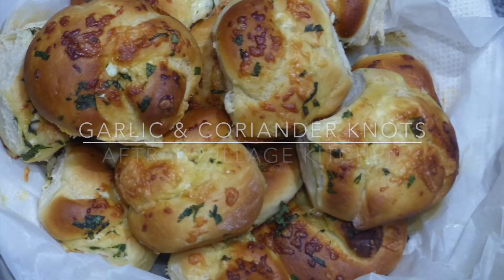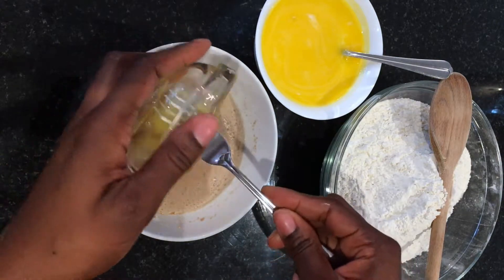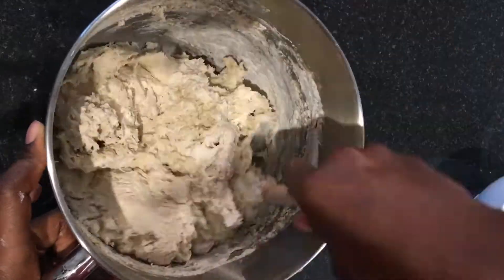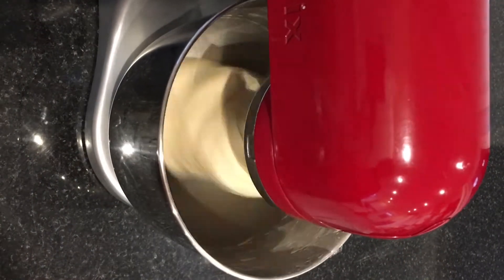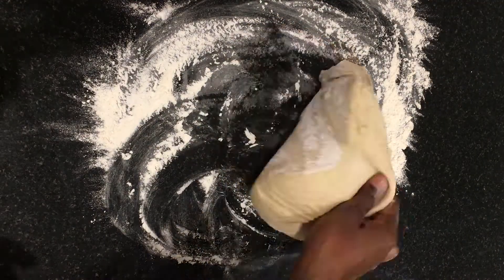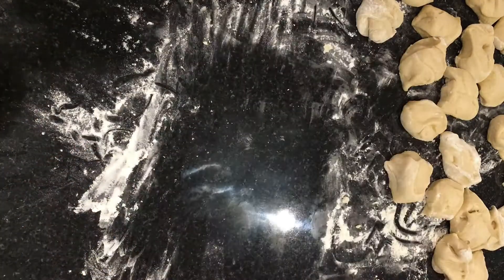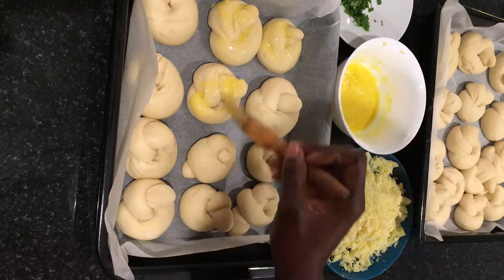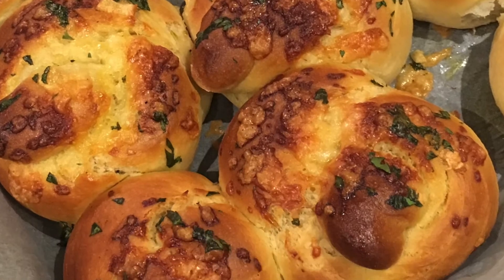GARLIC & CORIANDER KNOTS.mp4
Fresh Coriander and Garlic Knots

Ingredients:
21g  Easy bake dried yeast
17g granulated sugar (add to yeast to proof with yeast)
60ml  Warm water
250ml Warm milk
80g Granulated sugar
1/2 Tsp salt
60g melted butter
800g Self Raising Flour
1 large egg
50ml lukewarm water to rinse out yeast mixture bowl

Toppings:
4 cloves garlic, finely minced
50g butter (melted)
2 tablespoons chopped parsley
50g  Mature Cheddar Cheese grated

METHOD:
Dissolve the yeast with the sugar in lukewarm water.
In a microwave, melt the butter.
Warm up the milk, add the 89g sugar, salt and melted butter. The should be lukewarm.
Whisk the egg into the yeast mixture and set aside.
In a mixing bowl, add the flour and add the milk & yeast mixtures.  Stir to combine well. Cover the dough and rest for 15 minutes.
Using a stand mixer with a dough hook, knead the dough until the gluten is activated. The dough becomes elastic.
Remove the dough from the bowl and use your hands to shape it into a ball.
Grease the bowl with butter and place the dough back in. Cover with a tea towel and place in a warm place for the dough to rise until double in size.
Line a baking tray with parchment paper.
Roll the dough on a floured surface without knocking out the air. Divide it into small balls of equal size. Roll out each ball into an oblong shape and tie each into a knot. Place the knotted dough on a lined tray.
Cover with a tea towel and let rise until doubled in size.
Pre heat oven to 200 degrees Celsius.
Prepare the garlic-coriander butter by adding the minced garlic to the melted butter.
Once the dough has doubled in size, brush the dough with butter mixture generously ensuring that it has enough garlic on the surface. Sprinkle the tops with the mature cheddar cheese followed by the coriander.
Bake in the preheated oven for about 20minutes until it’s golden brown.

Serve warm and enjoy with a bowl of soup.